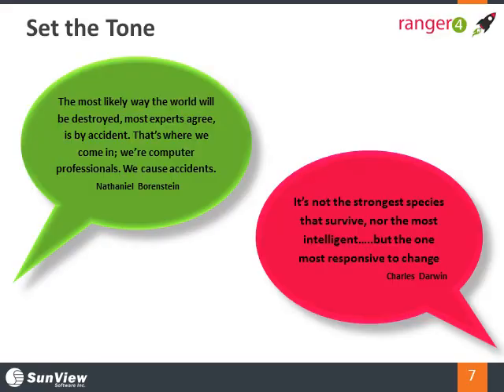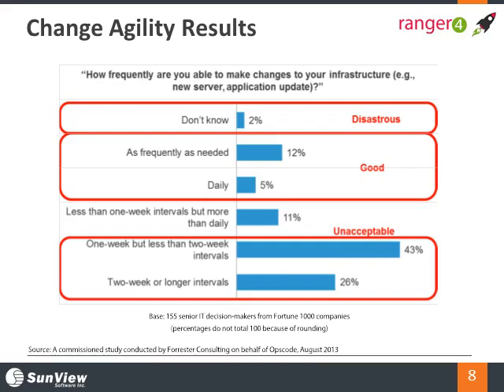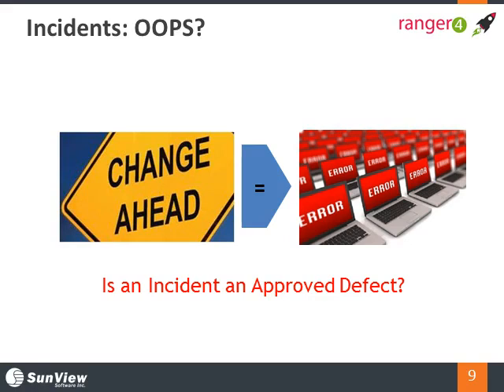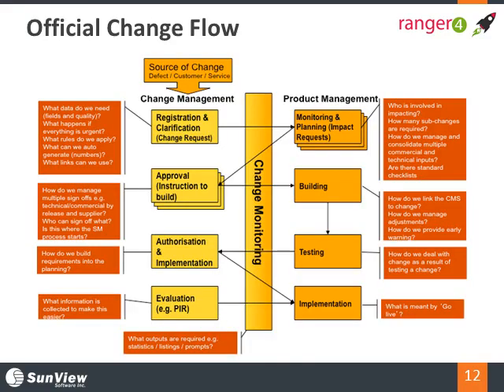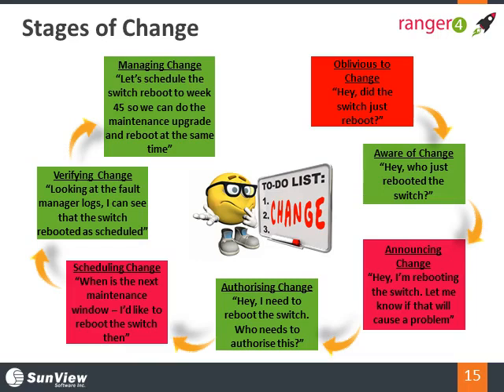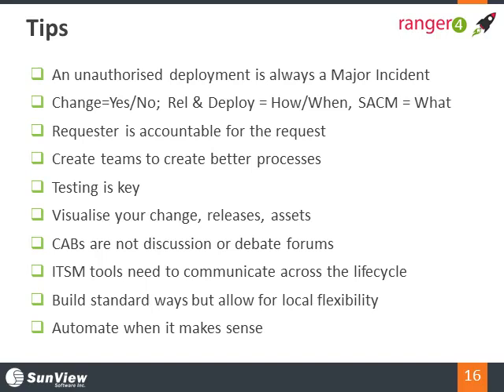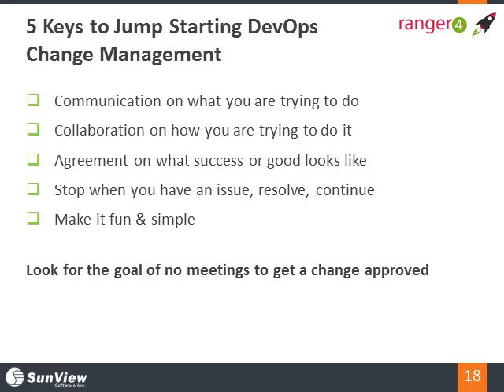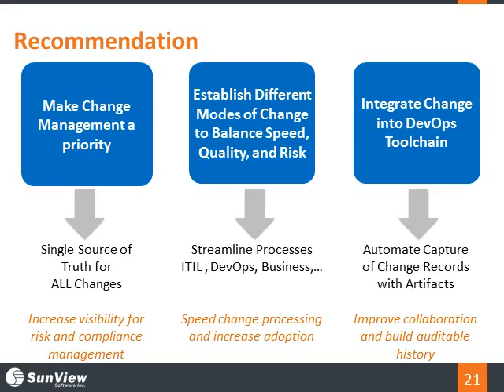5 Keys to Jump Starting DevOps Change Management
With DevOps continuing to be adopted by startups and enterprises alike, there needs to be a way to guarantee that the speed and flexibility DevOps provides is supported, and not hindered, by change management standards to ensure the success of the modern enterprise.

Join Daniel Breston, Chief of DevOps Transformation for Ranger4, and Adam O'Brien, Product Marketing Manager for SunView Software, as they review five key ideas and strategies on how to integrate your change management platform with your DevOps initiatives.